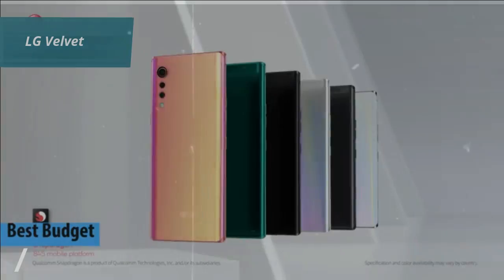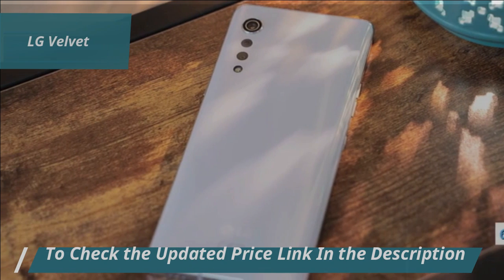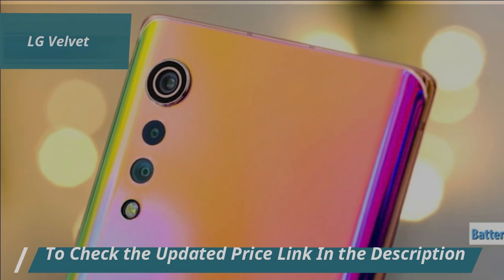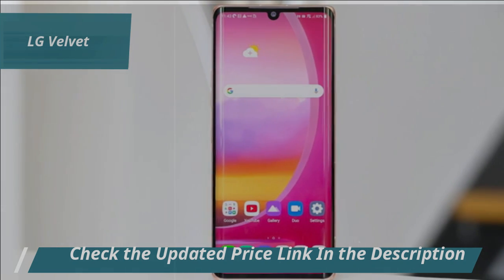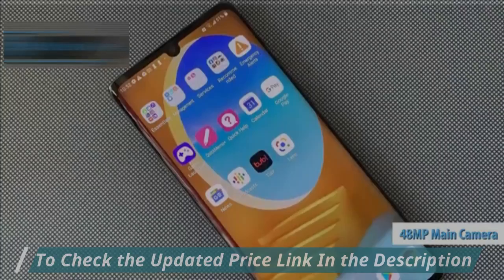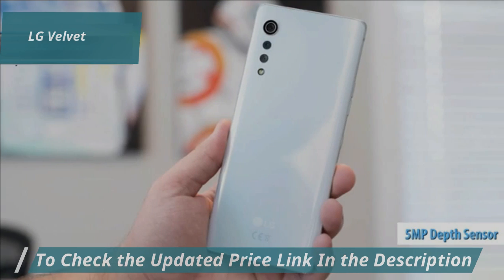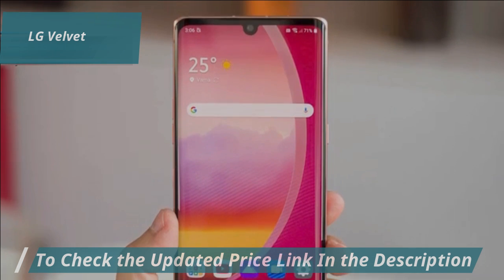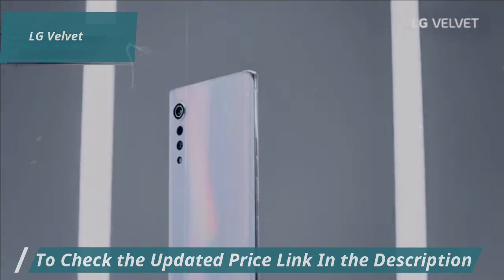Top 5 Reasons Why LG Velvet is the BEST Phone for 2025!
LG Velvet BEST LG Phones Full Review of 2025

LG Velvet

➜ Links to the best LG Phones 2025 we listed in this video:

►US Links◄
➜ 5. LG Velvet
➜ 4. LG Stylo 6
➜ 3. LG Wing
➜ 2. LG G8X ThinQ
➜ 1. LG V60 ThinQ

We have just laid out the top 5 best LG Phones 2025. In 5th place is the LG Velvet, our pick for the best budget LG phones. In 4th place is the LG Stylo 6, our pick for the best stylus LG phones. In 3rd place is the LG Wing, our pick for the best multi-screen LG phones. In 2nd place is the LG G8X ThinQ, our pick for the best runner-up LG phones. In 1st place is the LG V60 ThinQ, our pick for the best overall LG phones.

If you find any of your copyrighted material in this video, please leave us a message so we can resolve the issue, or notify me via YouTube comments or email.© All rights reserved by respective owners.